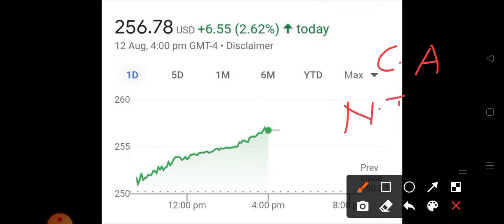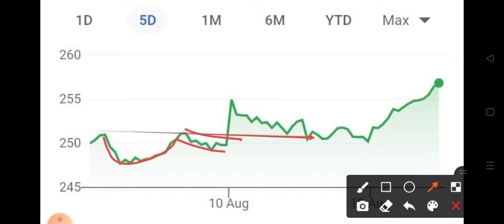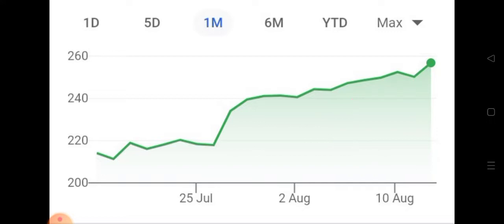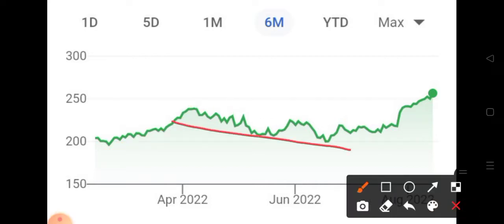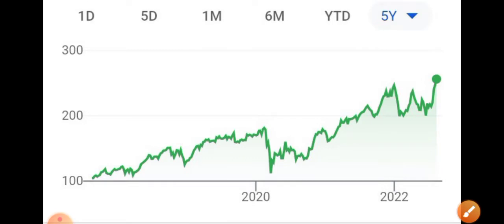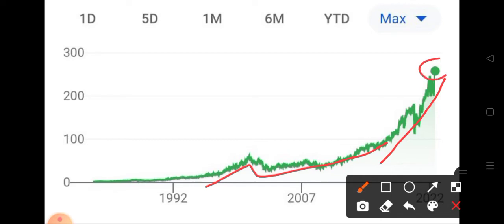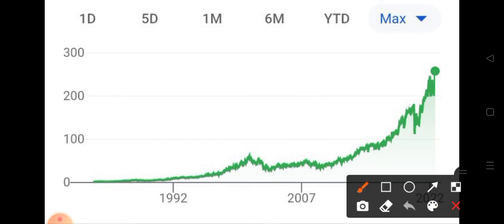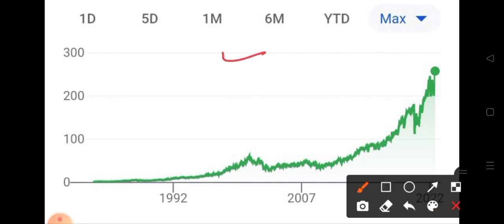Automatic data processing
Mobile India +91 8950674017 whats app also